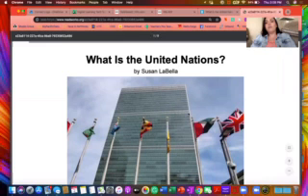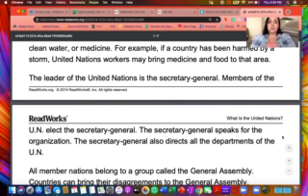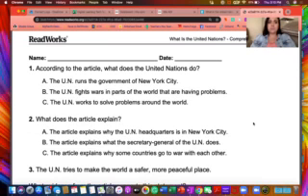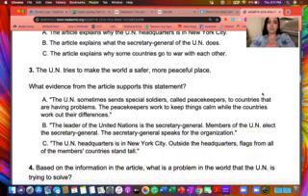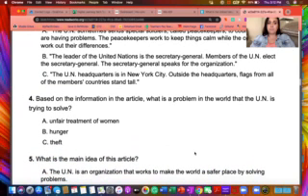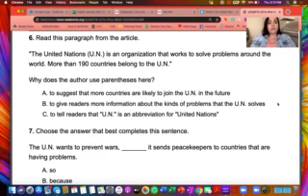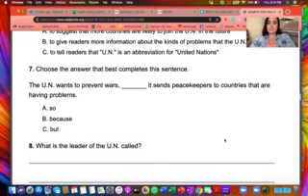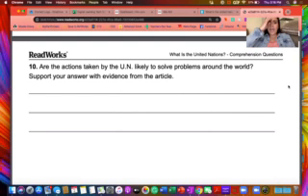ReadWorks: What is the United Nations?